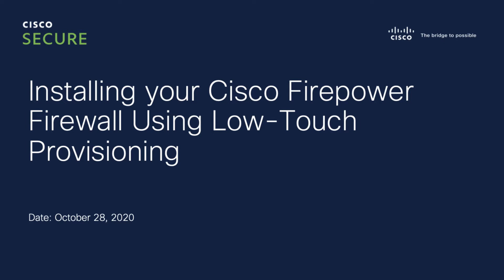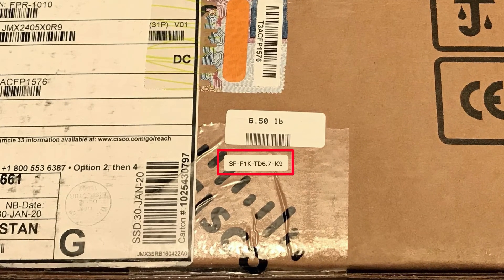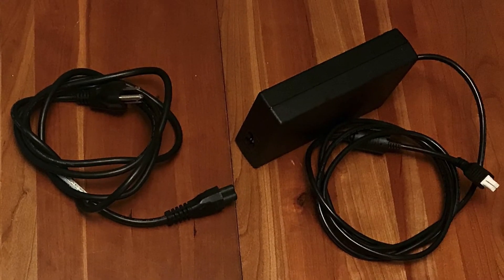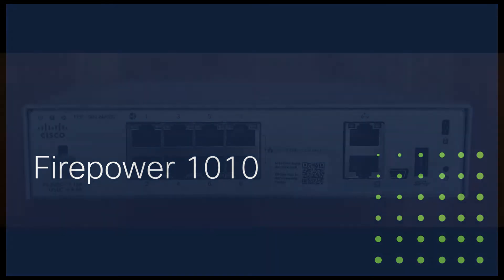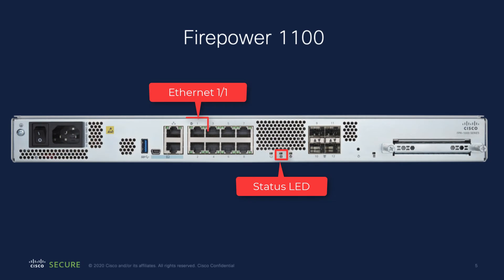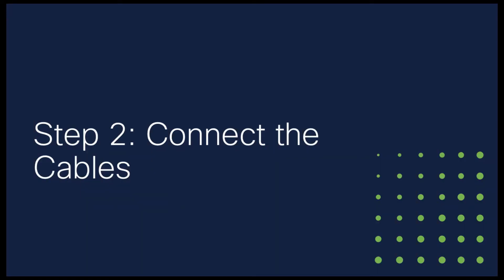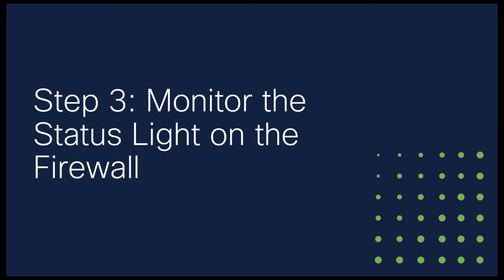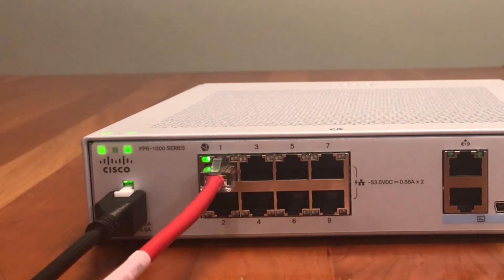Installing your Cisco Firepower Firewall Using Low Touch Provisioning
Describes connecting a Firepower 1010, 1100, or 2100 series to your network so that it can be onboarded to Cisco Defense Orchestrator.

Timestamps:
0:00 - Introduction
0:47 - Step 1:Take Inventory
1:01 - FTD 6.7 PID sticker
1:33 - Serial number on the carton
1:48 - Inventory Firepower 1010
2:42 - Firepower 1010 Description
3:40 - Firepower 1100 and 2100 model numbers
3:59 - Firepower 1100 Description
4:19 - Firepower 2100 Description
4:38 - Step 2:Connect the cables
5:12 - Plugging in and Cabling Firepower 1010
5:30 - Step 3:Monitor the Status LED
5:40 - LED Timing
5:57 - LED Status Examples
6:03 - LED Flashes Fast Green
6:16 - LED Solid Green
6:33 - LED Slow Green
7:06 - When you're done